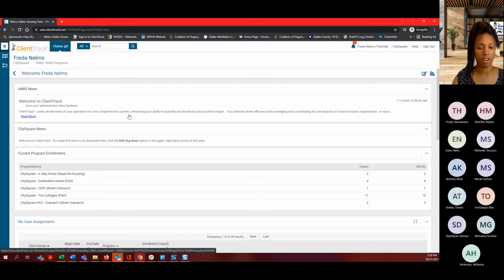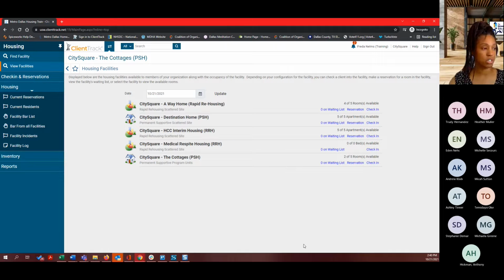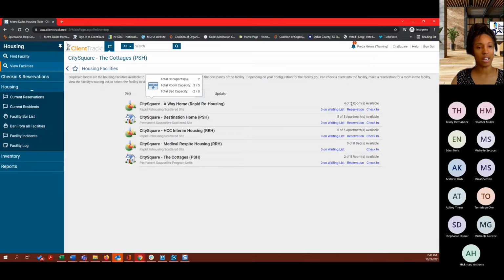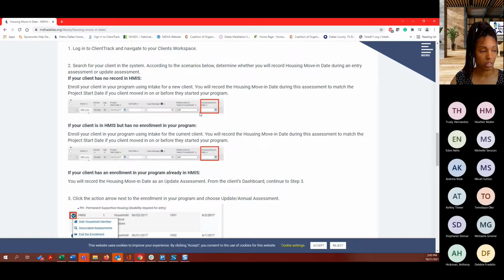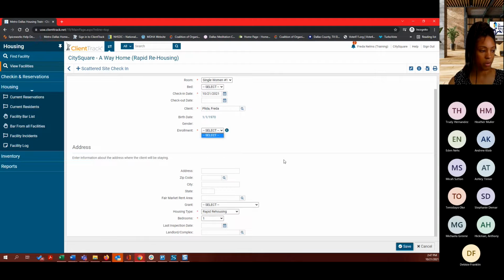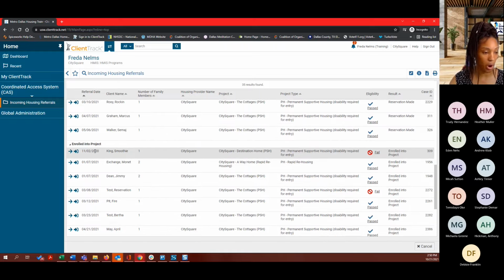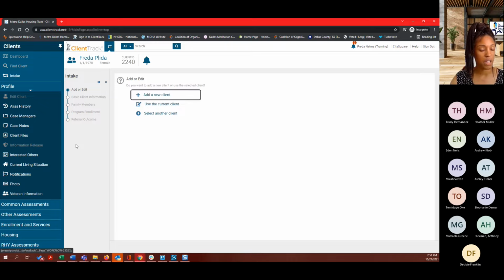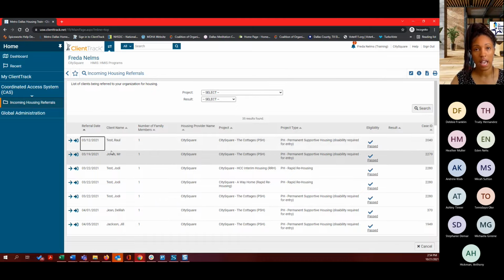Office Hours: RRH Coordination Meeting - Is your housing facility setup correctly